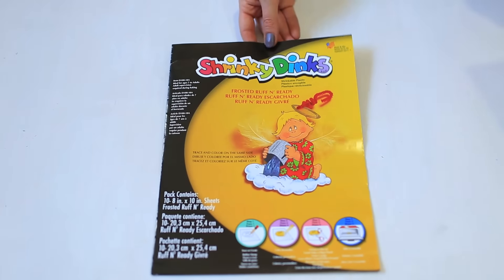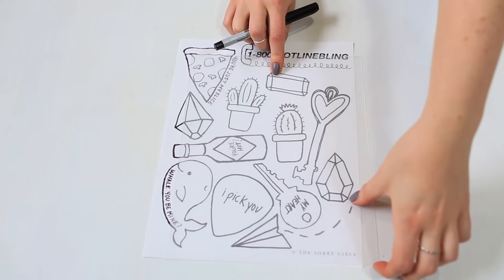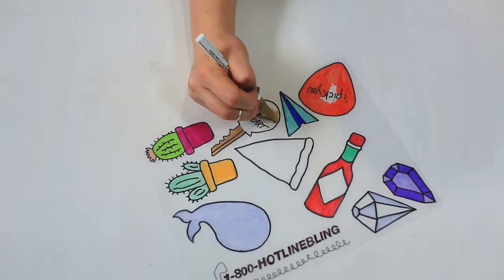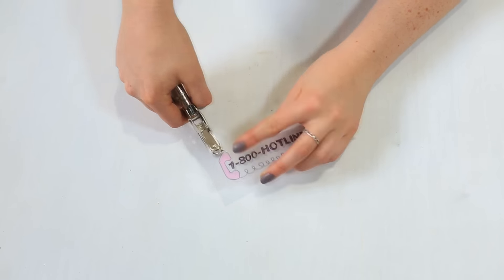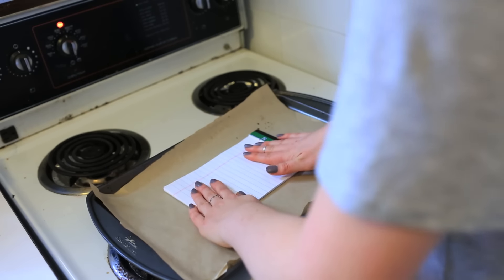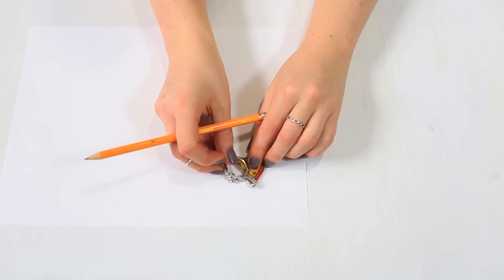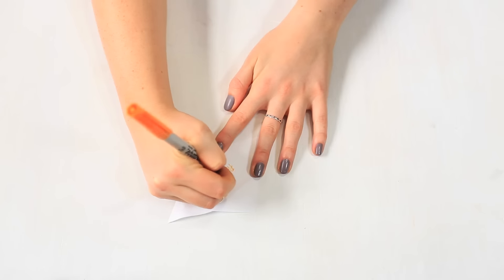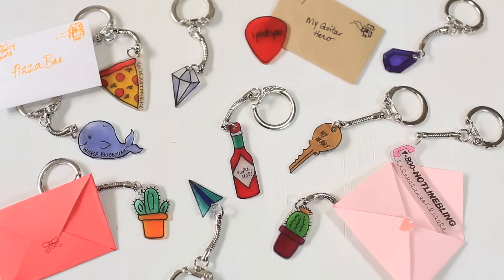CUTE AND EASY DIY VALENTINE'S DAY GIFTS | THE SORRY GIRLS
We hope you guys love these super cute and easy valentine's day gifts! These adorable shrinky dink keychains are perfect for your girlfriend, boyfriend, or your best friends!

BE OUR VALENTINE: Winner's have been contacted. Thank you everyone for entering!